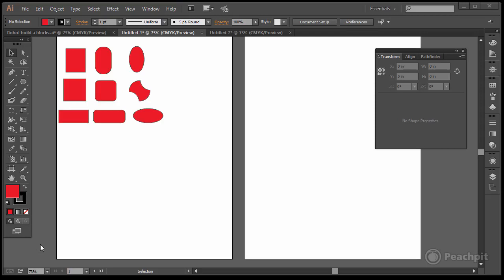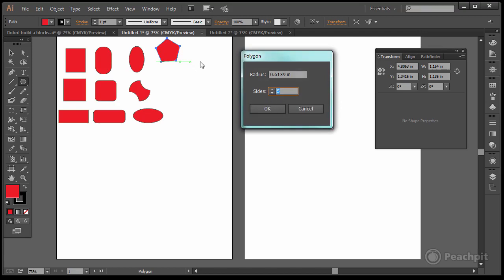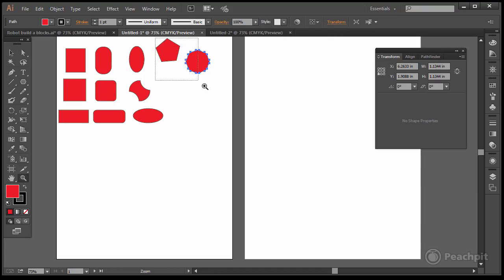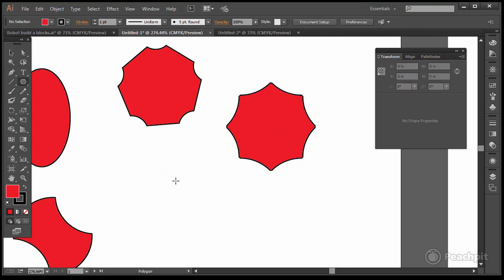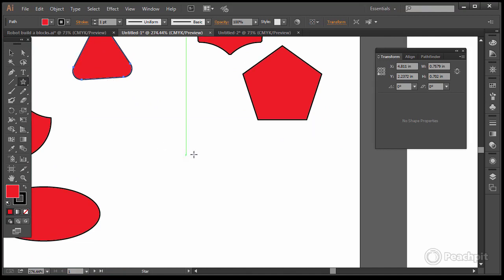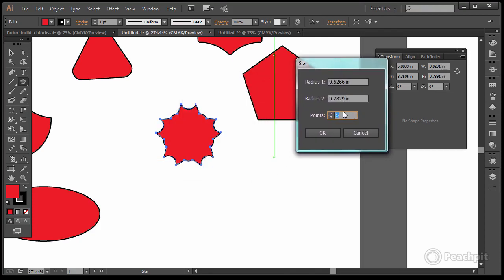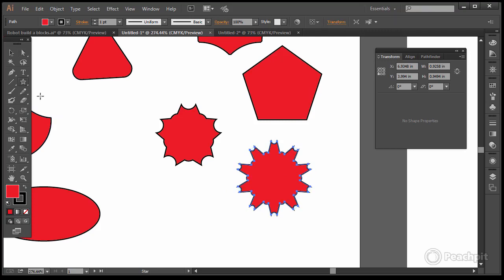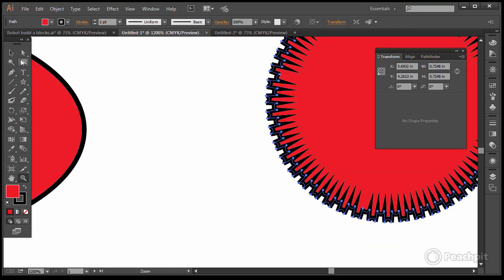Basic Shapes 1 Building a robot